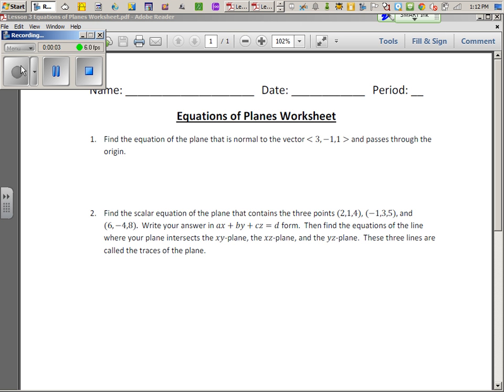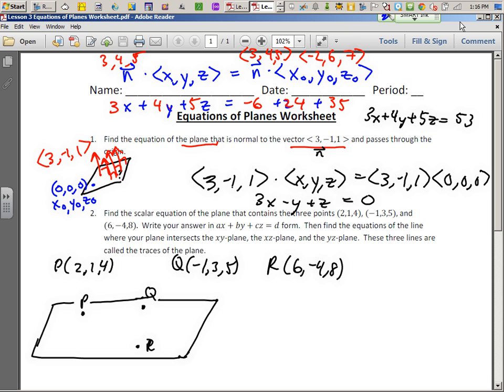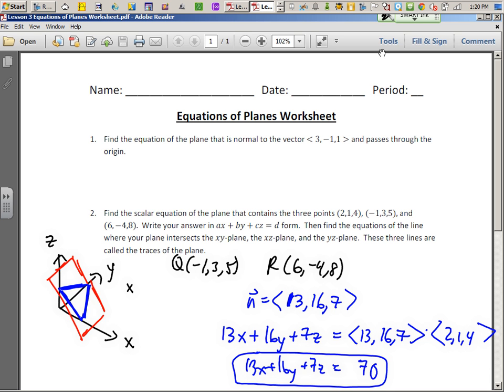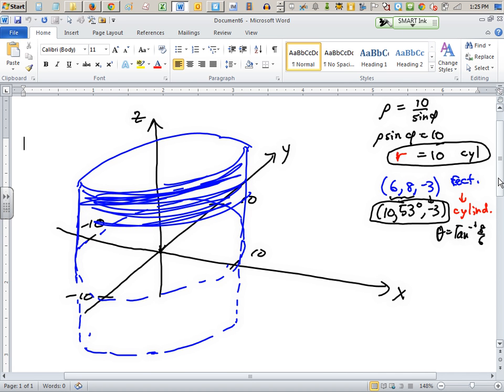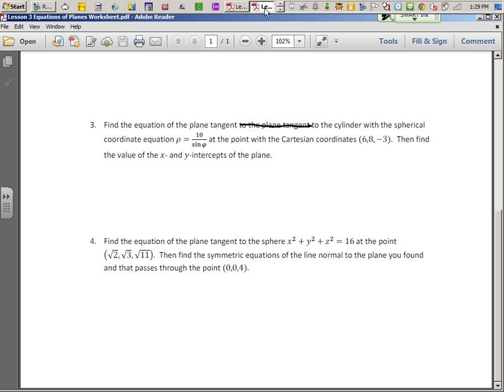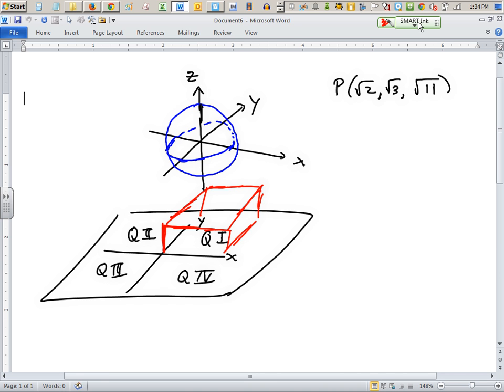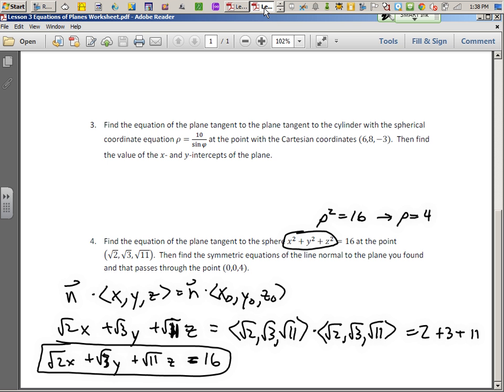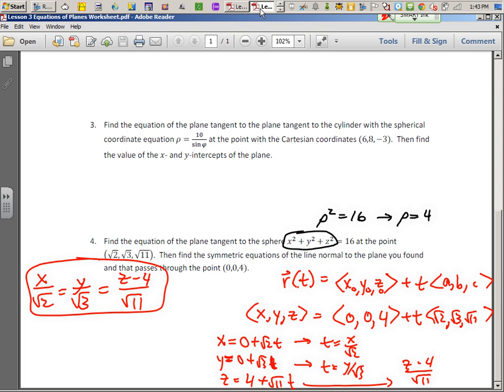Equations of Planes WS solutions